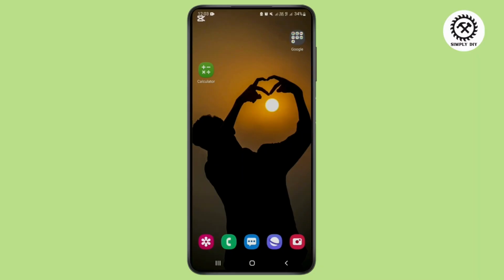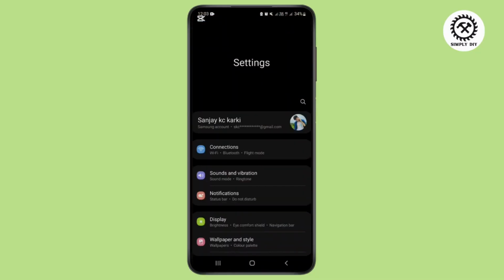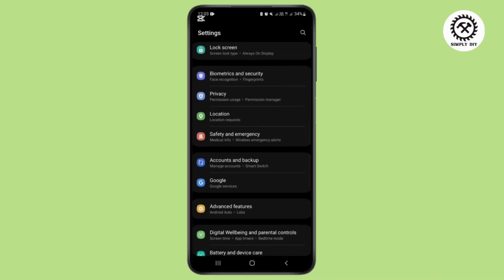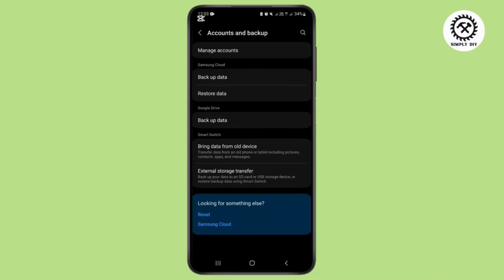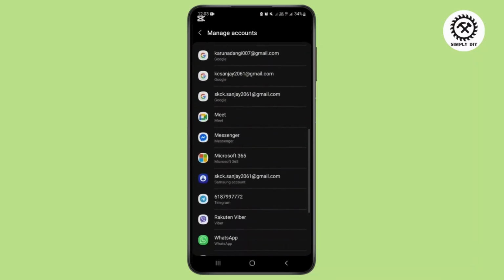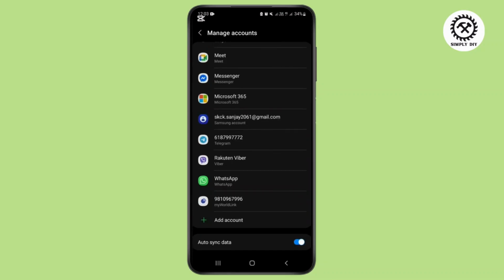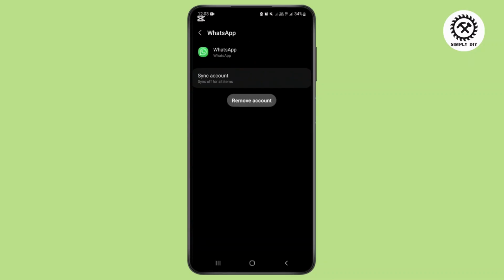How to Sync Contacts on WhatsApp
Learn how to sync your contacts on WhatsApp with this quick and easy tutorial. Whether you're new to WhatsApp or just need a refresher, this step-by-step guide will show you exactly how to sync your contacts in no time. Follow these simple instructions to ensure your WhatsApp contact list stays updated.

🔹 Topics Covered:
✔️ How to open settings and navigate to "Accounts and Backup"
✔️ Syncing WhatsApp contacts
✔️ Easy and quick steps to sync contacts on WhatsApp

📌 Chapter Timestamps:

00:00:00 - Introduction
Welcome and learn how to sync contacts on WhatsApp easily.

00:00:05 - Open Settings
Navigate to the settings menu on your device.

00:00:10 - Go to Accounts and Backup
Find the "Accounts and Backup" option in the settings.

00:00:20 - Select Manage Account
Tap on "Manage Account" to proceed with syncing.

00:00:30 - Choose WhatsApp
Select WhatsApp from the list of accounts.

00:00:40 - Sync Account Option
Tap on the "Sync Account" option to sync your contacts.

00:00:50 - Enable Contacts Sync
Turn on the "Contacts" option to sync your contacts.

00:01:00 - Syncing Contacts
Wait for your contacts to sync with WhatsApp.

00:01:10 - Conclusion